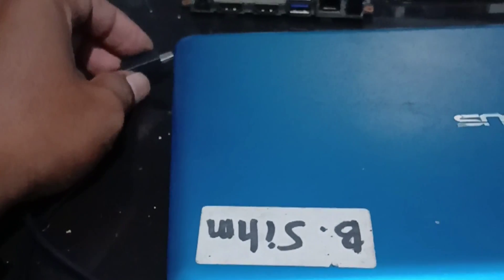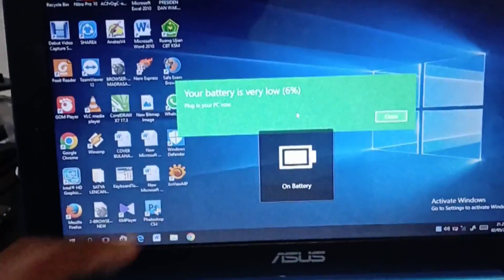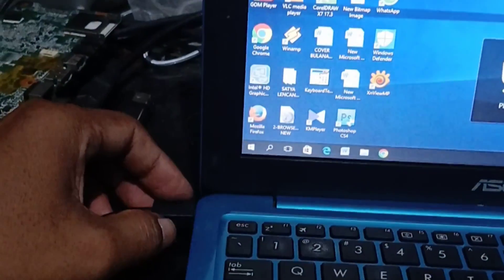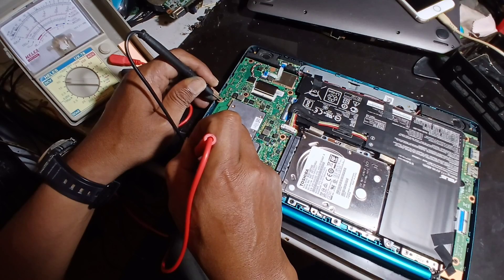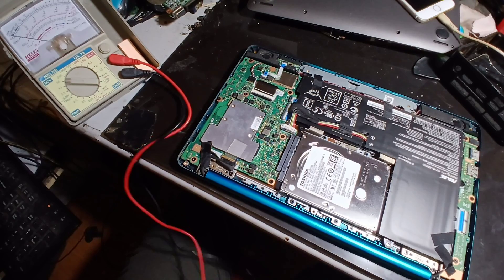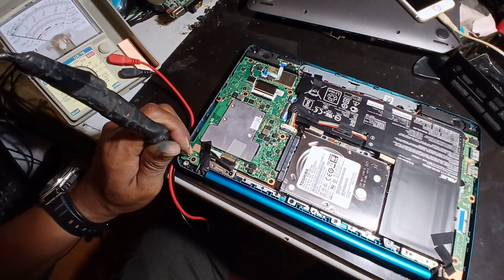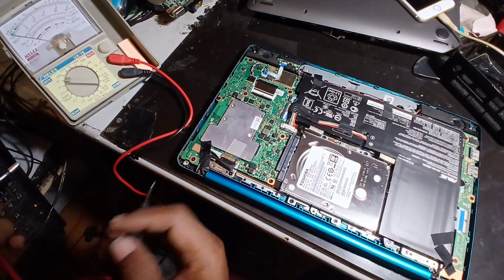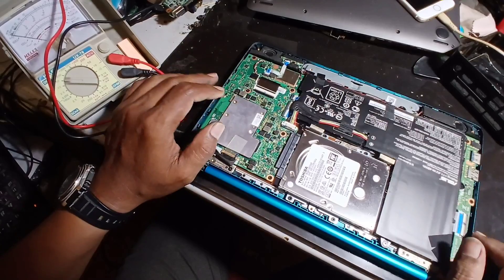Why Laptop Charger Keeps Connecting and Disconnecting